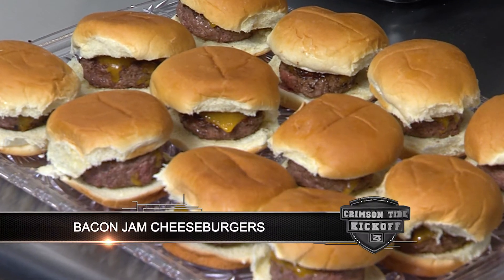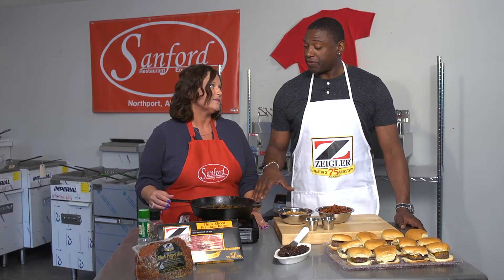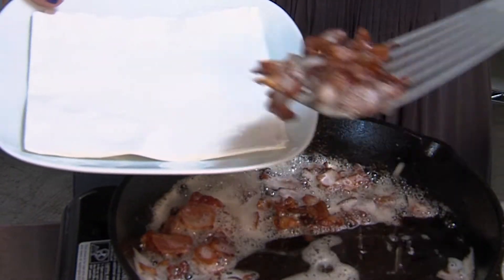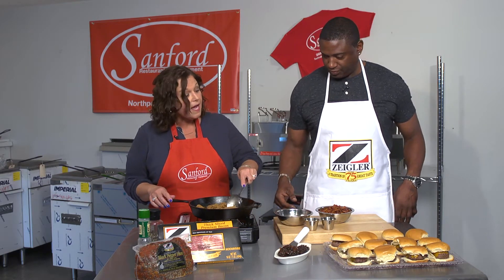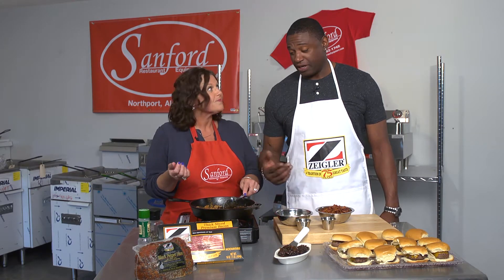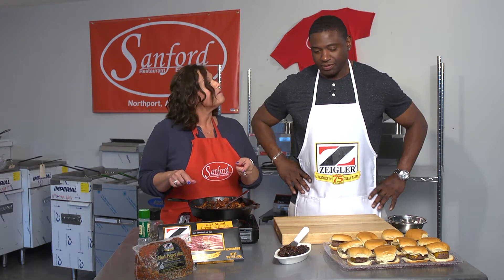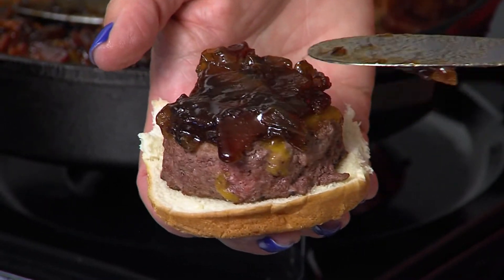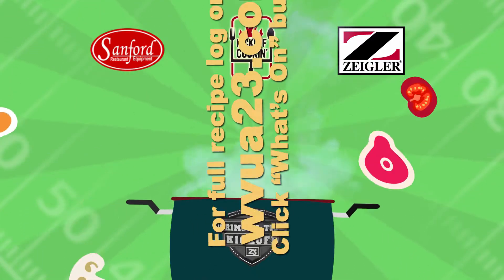CTKO KICKOFF COOKIN: BACON JAM CHEESEBURGERS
Debbie Sanford and John Copeland make Bacon Jam Cheeseburgers - full recipe on wvua23.com.